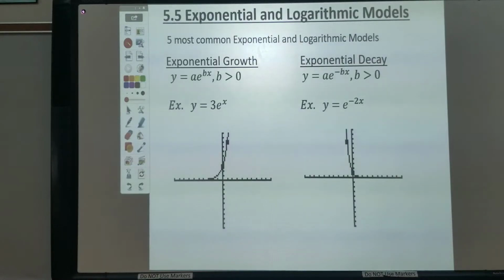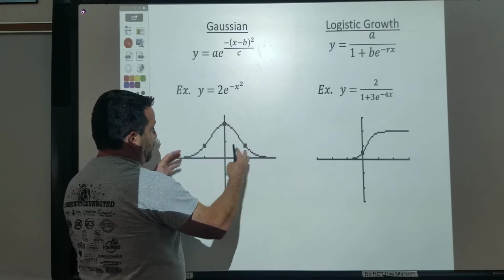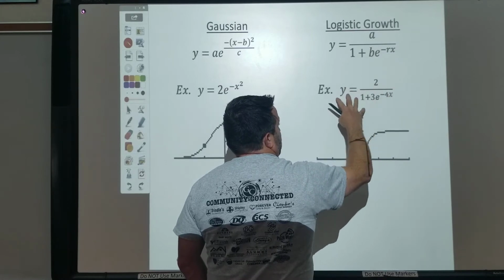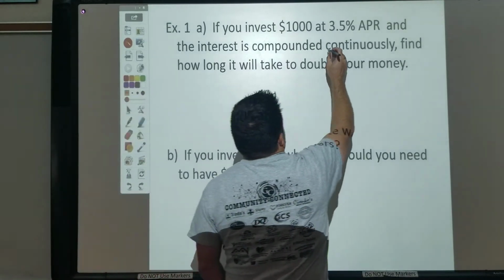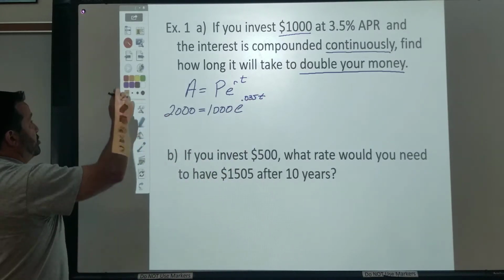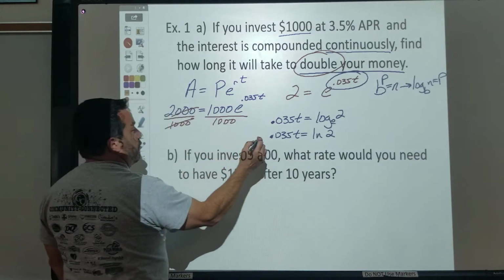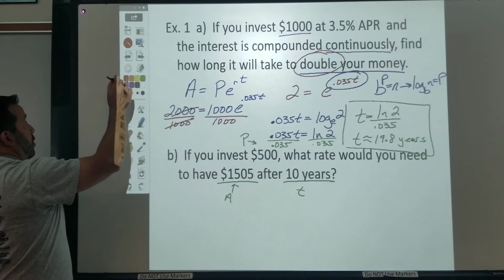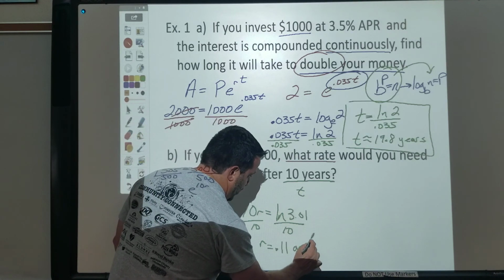5.5 Exponential and Logarithmic Models Part 1